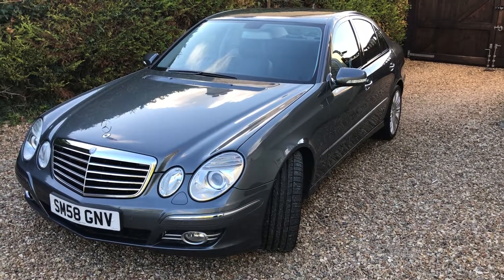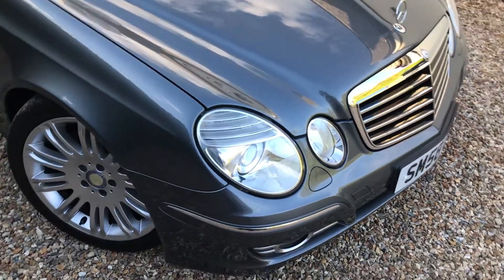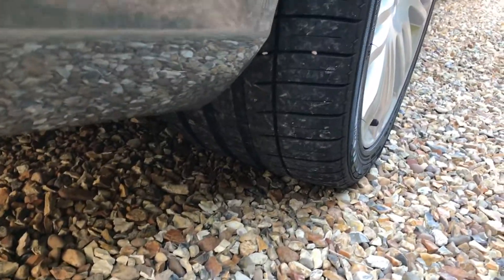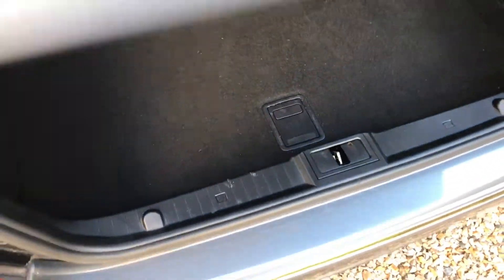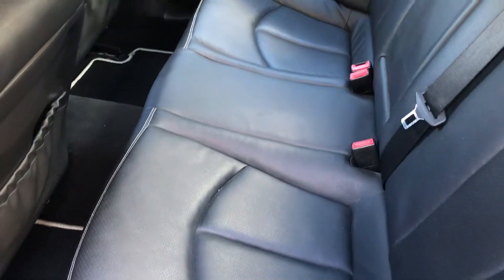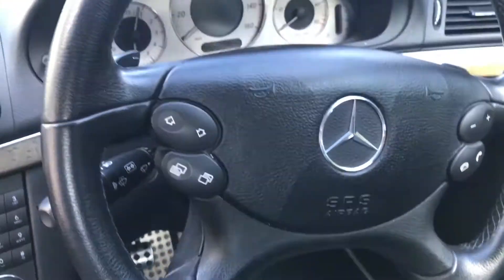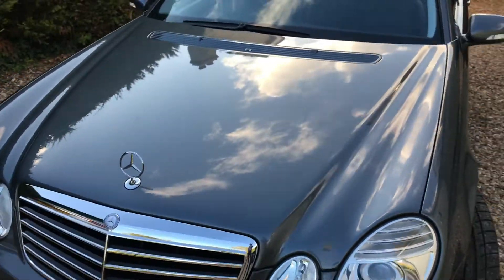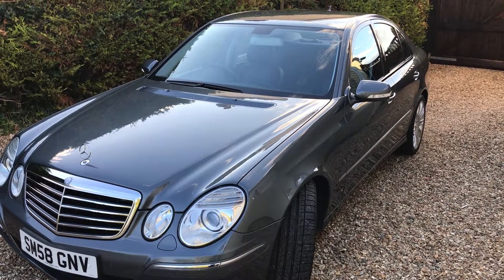08 58 Mercedes E320cdi Sport done just 54000 miles.